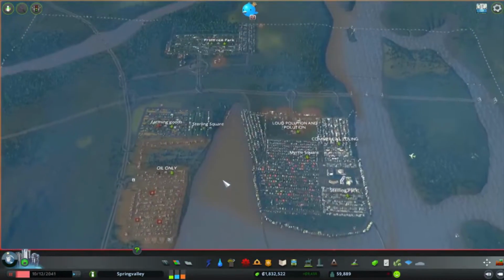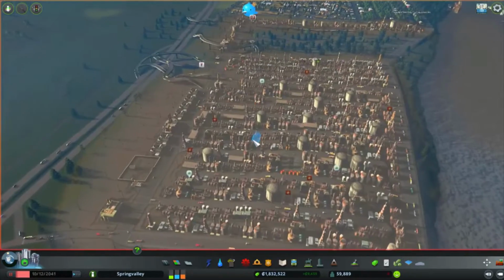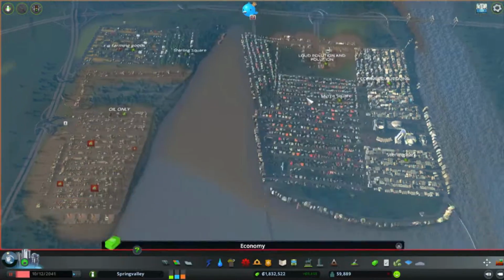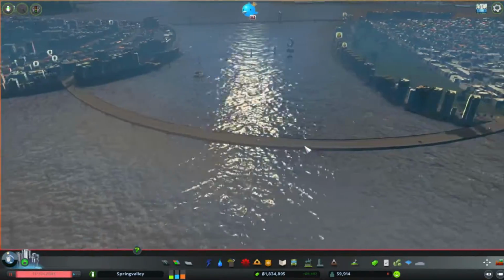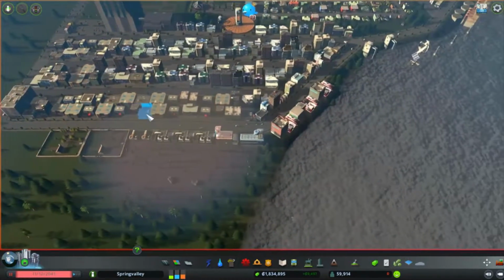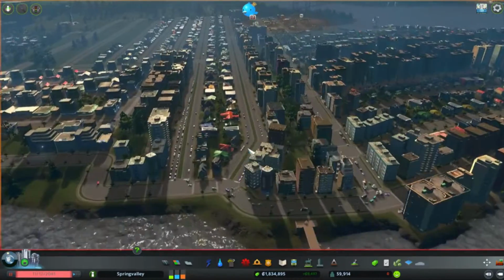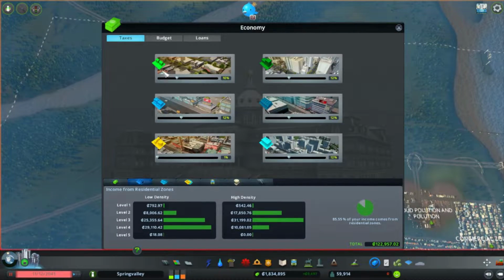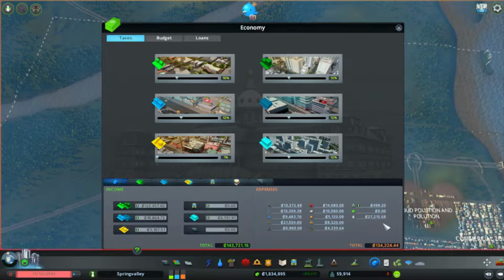Showing off my City in Cities:Skylines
Thanks for checking me out!